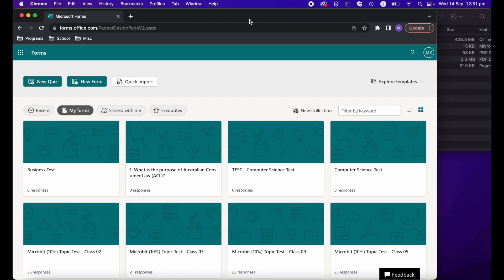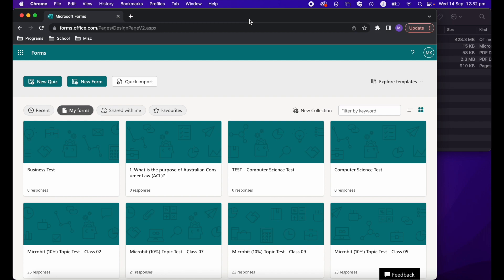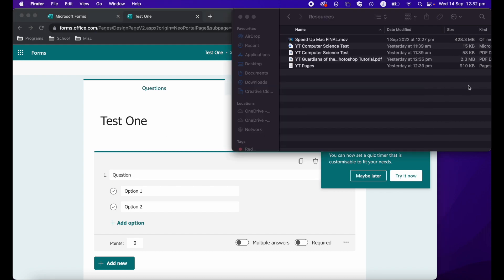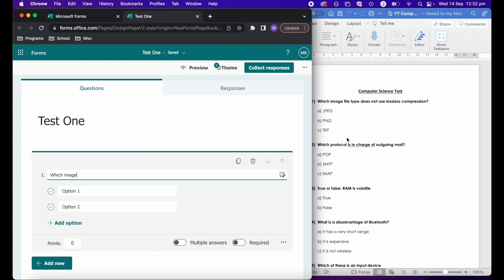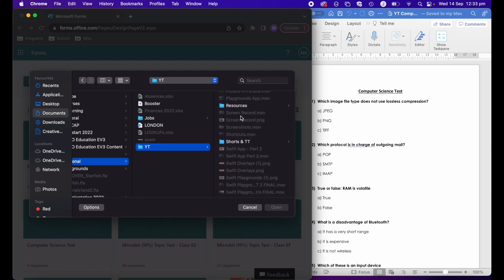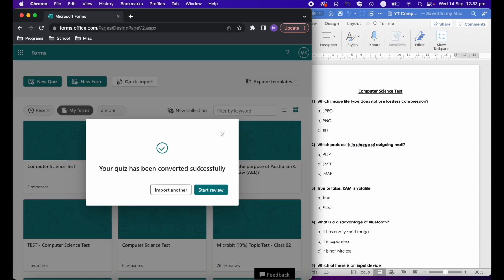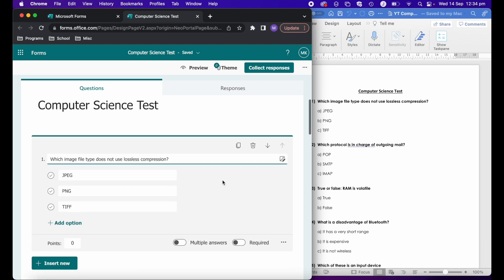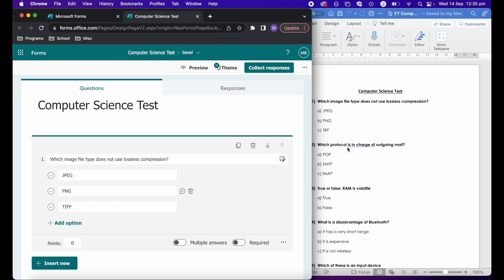Microsoft Forms - How to Import Quiz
In this video I go over how to import a quiz into Microsoft Forms. This is a great feature of Microsoft Forms that can save you a lot of time rewriting test or quizzes that you already have.

"Microsoft Forms is an online survey creator, part of Office 365. Released by Microsoft in June 2016, Forms allows users to create surveys and quizzes with automatic marking. The data can be exported to Microsoft Excel."